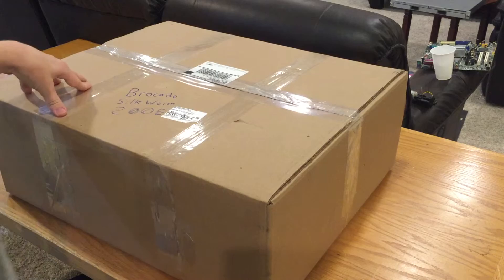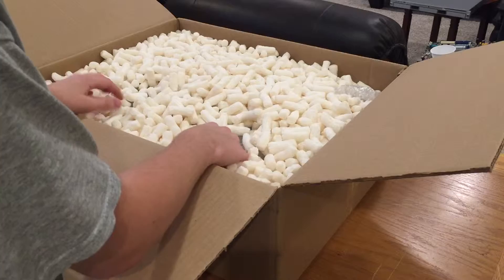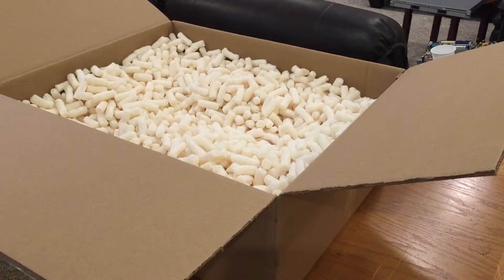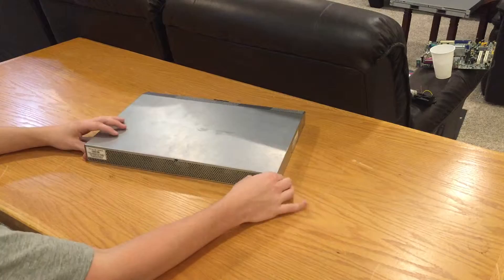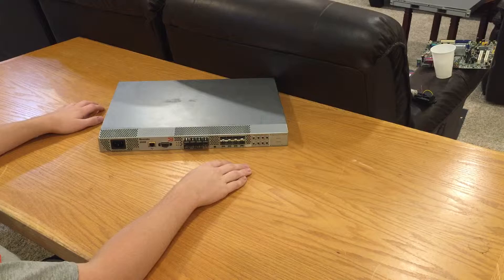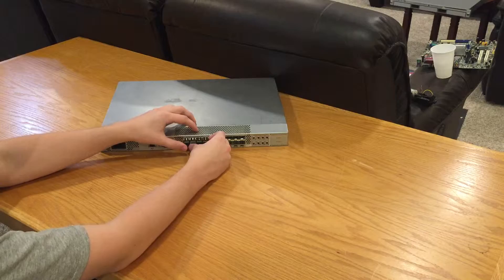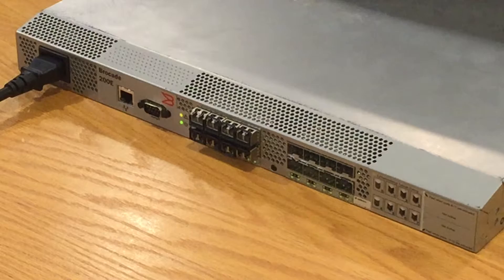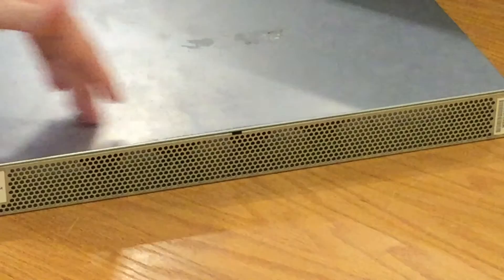Brocade SilkWorm 200E Fibre Switch Unboxing (eBay)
In my last video, we saw a Sun StorageTek 2500 2U RAID Array, it uses Fibre Channel for data transfer. I had to purchase a fibre switch for this as my plans involve having the array connected to my Xserve2,1 and 2009 Mac Pro. On eBay, I found this switch for $20. It was listed as an 8 Port switch however it looks like I can use it as a 16 Port as all it is missing are the other 8 SFP+ connectors. it will sit in the back of my server rack (another video) once I get rack hardware for the array and fibre cards and optical cabling.